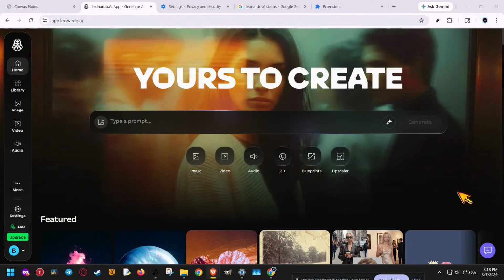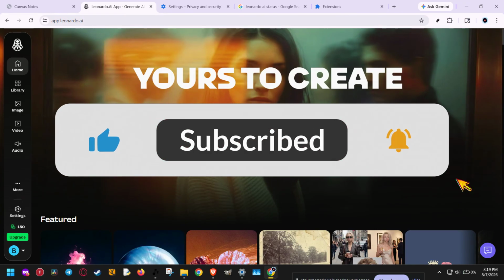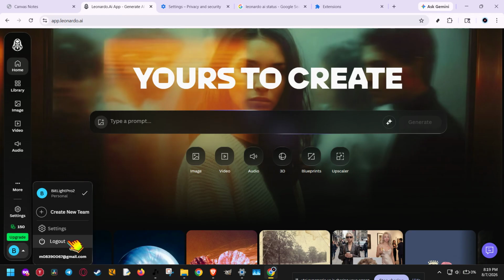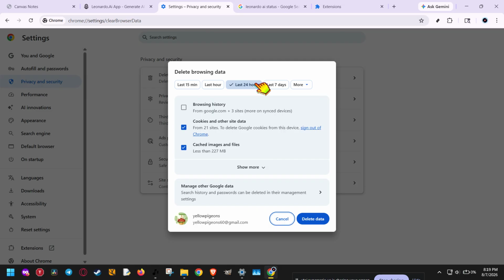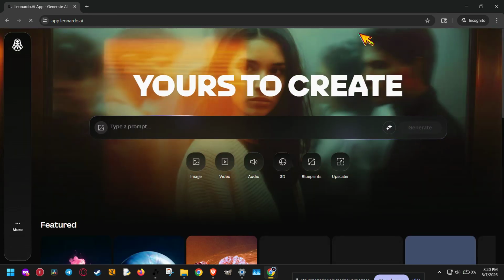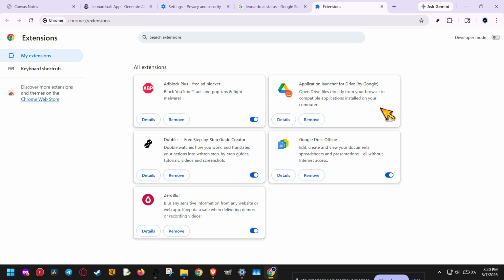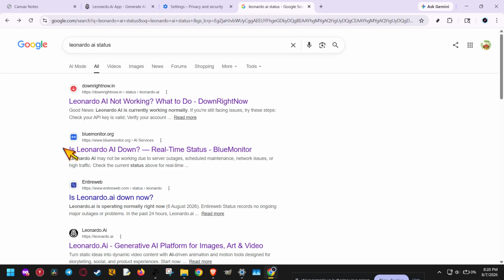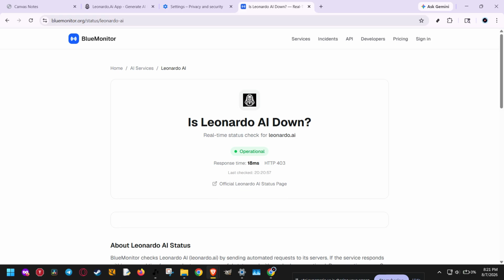Leonardo AI Login Problem (Easy Fix Guide)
Learn how to fix the Leonardo AI login problem with a few quick troubleshooting steps.
This guide shows you how to clear browser data, use incognito mode, disable extensions, and check if Leonardo AI is down.

🕚Timestamps:
0:00 Introduction
0:18 Log Out And Start Fresh
0:35 Clear Cookies And Cached Files
0:58 Open An Incognito Window
1:17 Disable Ad Blockers And Privacy Shields
1:40 Check Leonardo AI Status Online
2:05 Wait For Server Reset If There Is An Outage
2:22 Quick Recap

✍️What You'll Learn In This Video:
• How To Fix Leonardo AI Login Problems Fast
• How To Clear Cookies And Cached Images For Leonardo AI
• How To Use Incognito Mode To Troubleshoot Login Issues
• How To Disable Ad Blockers For Leonardo AI Access
• How To Check Leonardo AI Server Status
• How To Tell If The Issue Is On Your End Or On Leonardo AI

💡Pro Tips:
• Clear only recent cookies and cache first so you don’t remove more data than needed.
• If incognito works, the issue is usually browser-related.
• Try disabling extensions one by one if Leonardo AI still won’t load.
• Check the status before changing too many settings.
• Save any important prompts before waiting on an outage.

🖥️ Leonardo AI Status Check:
Search Google for Leonardo AI Status or use a trusted uptime checker.